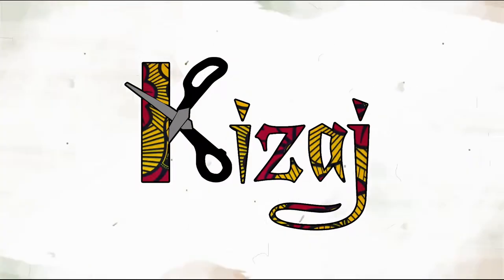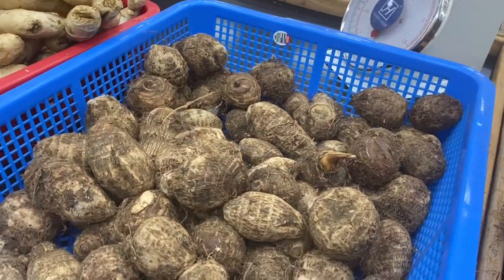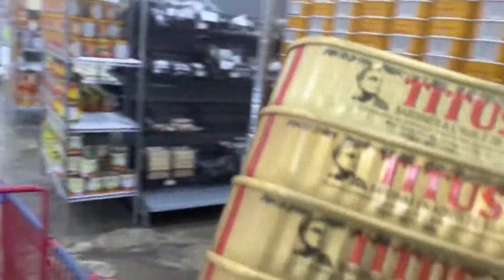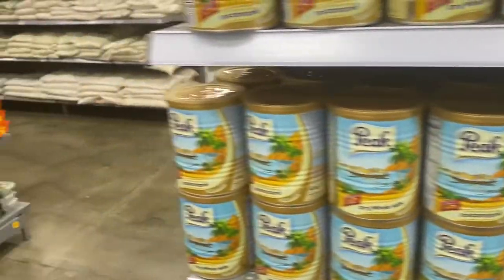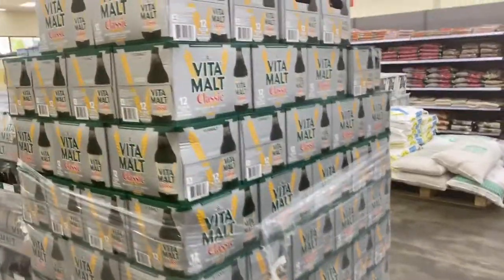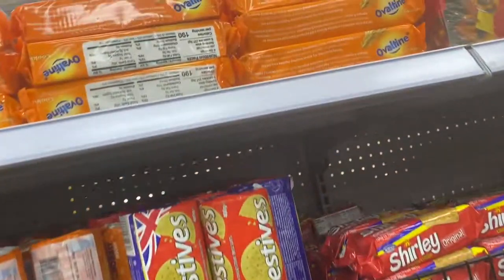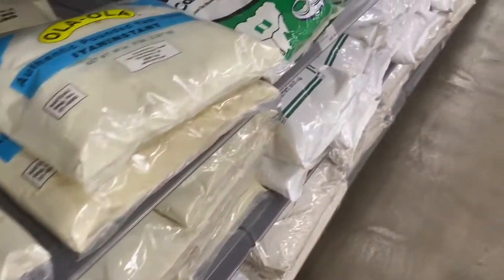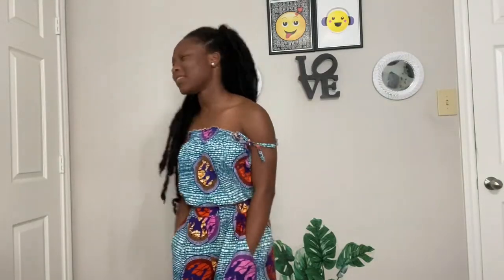Shopping for African Food Items in the United States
Go get dressed, you are coming grocery shopping for African food items for me. I am making this video because before coming to the united states, i had no idea how Nigerians who live here shopped for African food items. Many people find it quite surprising that i still eat African food even though i am based in the US. They always wonder how I get the Food items to make my food. In this video, I take you shopping with me and show you the  African food items we have available in the united states. Trust me You'll be surprised. Its always an exciting experience for me to go to the African store.
The African store I visited in this video is Wazobia African Market